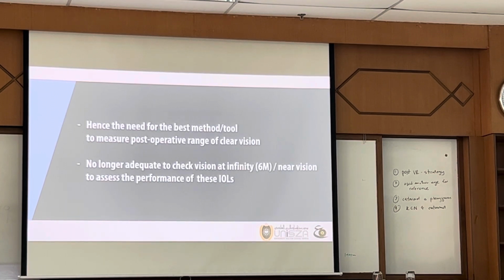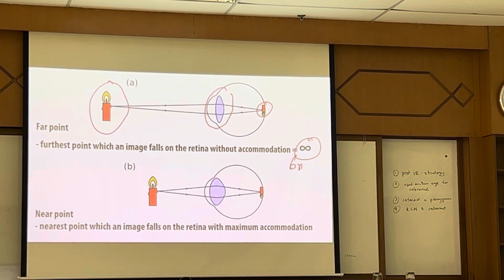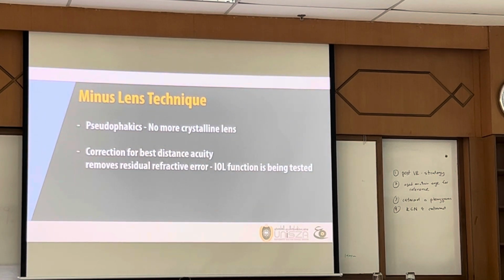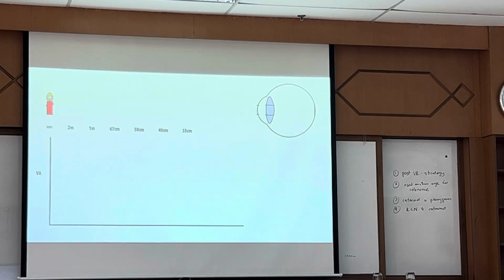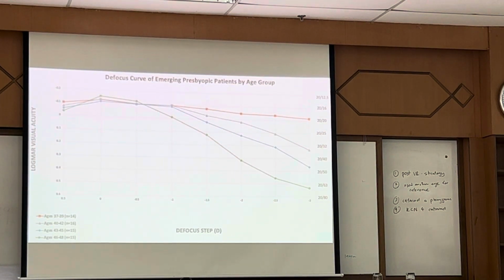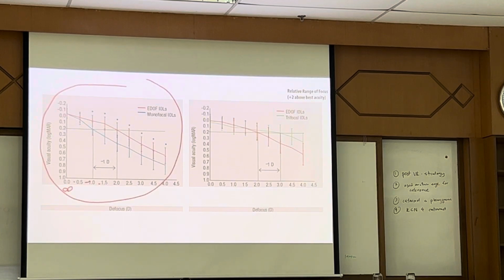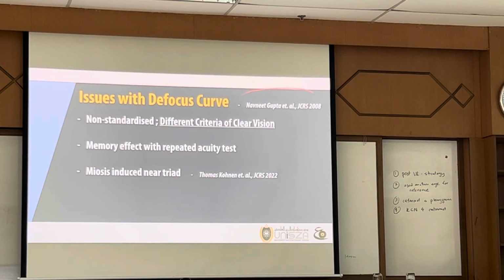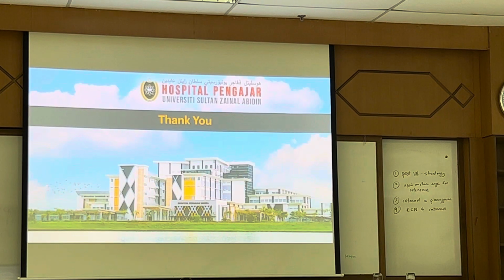10 December 2023